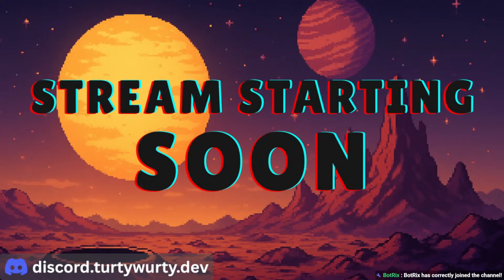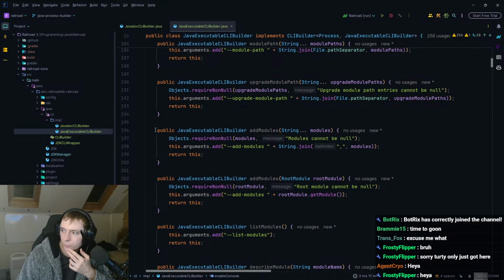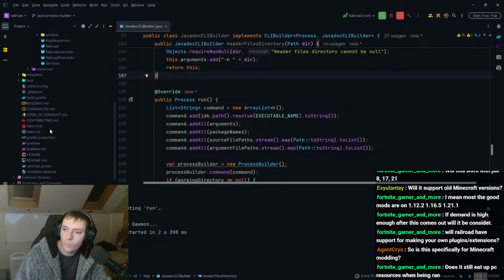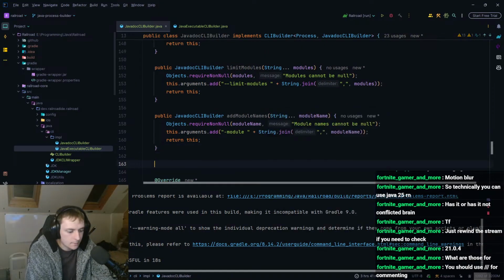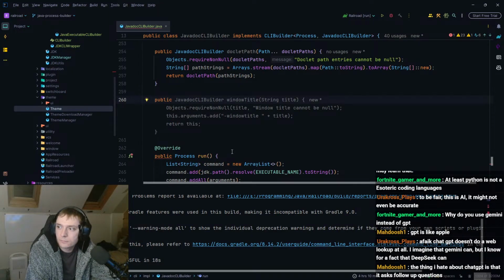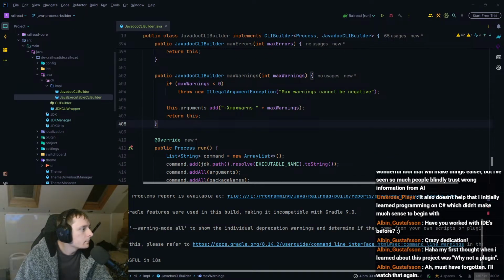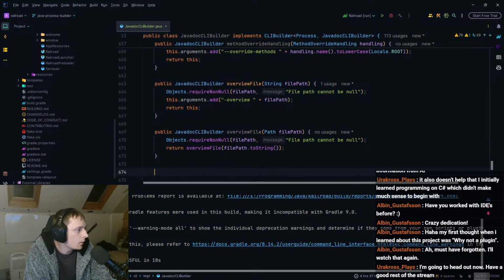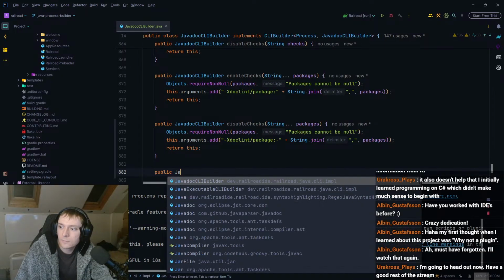Developing a Minecraft Modding IDE (Railroad) - Java Process Builder